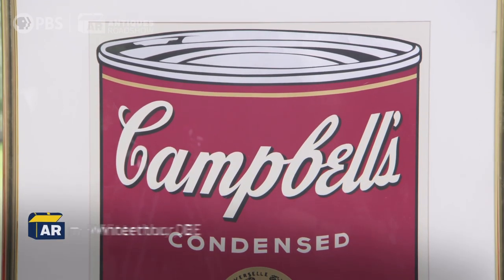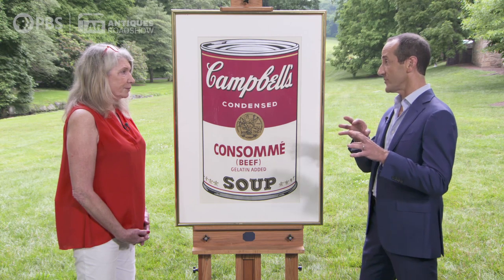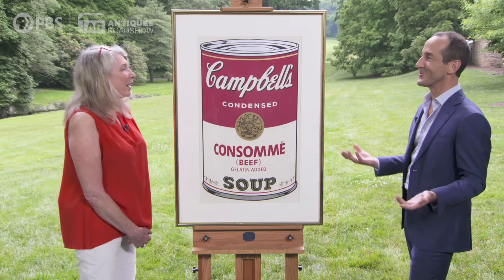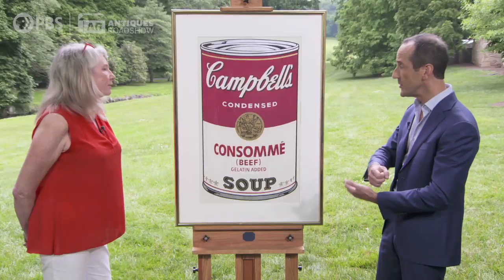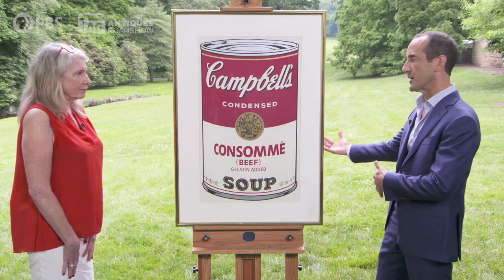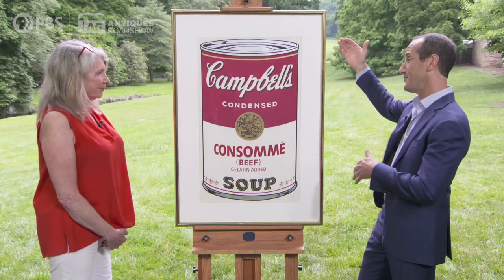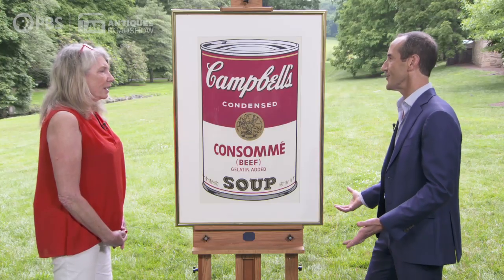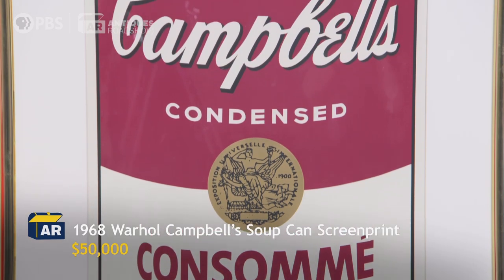Season 24 Premiere Preview | 1968 Warhol Campbell's Soup Can Screenprint | ANTIQUES ROADSHOW | PBS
An all-new season of ANTIQUES ROADSHOW returns Monday, January 6 at 8/7C PM on PBS! Can’t wait? Get a sneak preview of the premiere with Todd Weyman's appraisal of a 1968 Warhol Campbell's Soup Can Screenprint at Winterthur Museum, Garden & Library!

Winterthur Museum, Garden & Library, Hour 1 airs Monday, January 6 at 8/7C PM on PBS. ANTIQUES ROADSHOW airs Mondays at 8/7C PM & 9/8C PM on PBS.